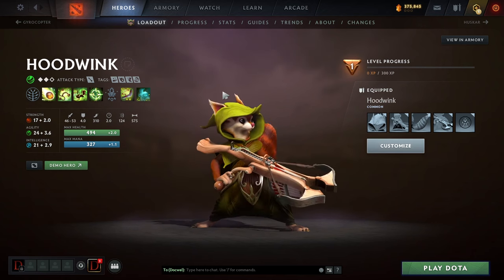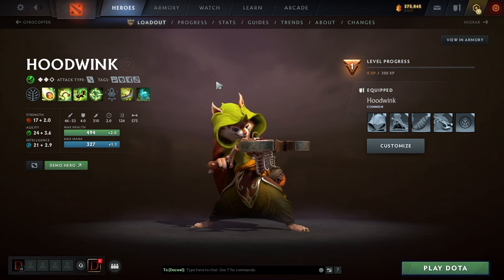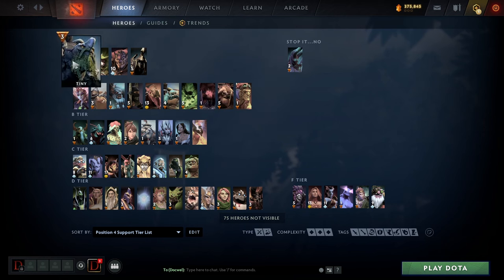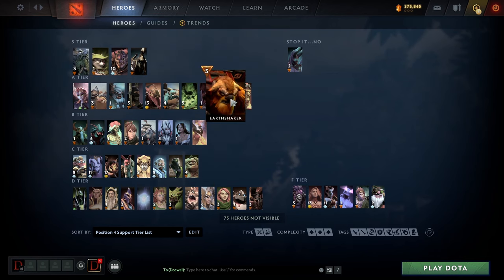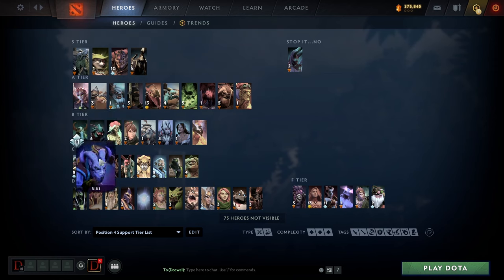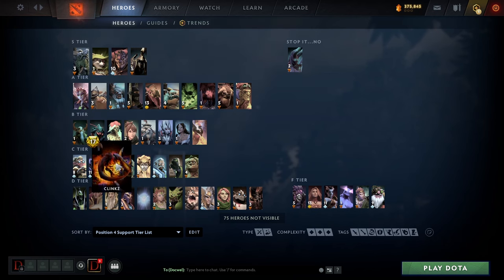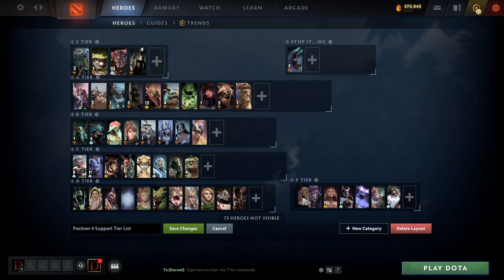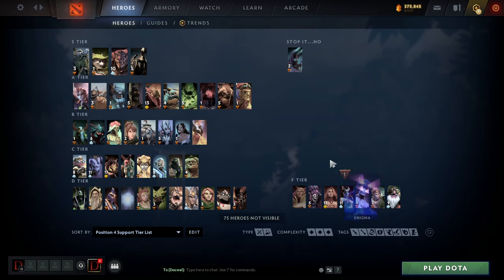7.35c Position 4 Tier List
7.35c Position 4 Tier List